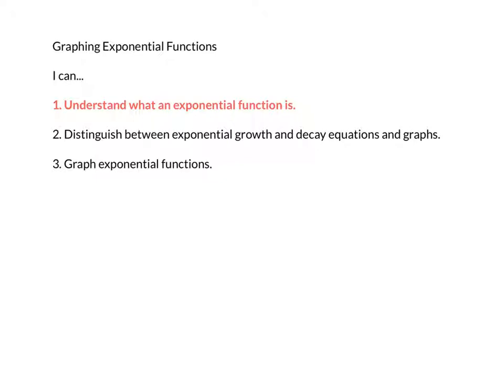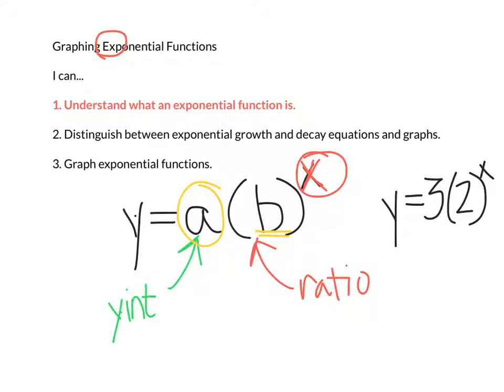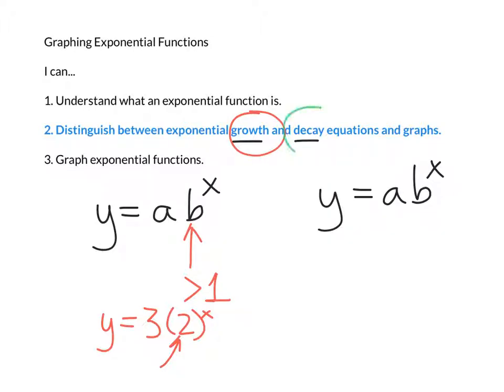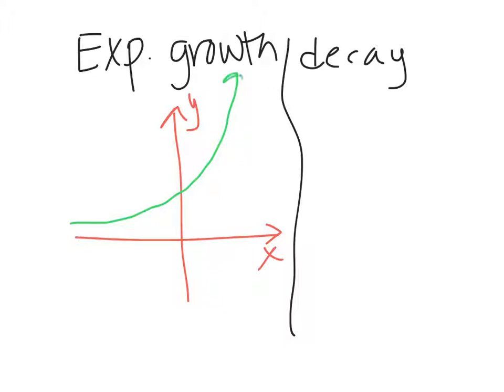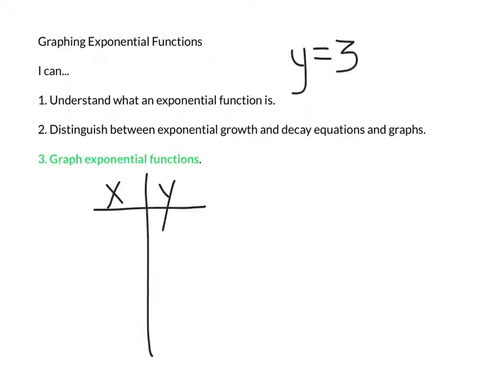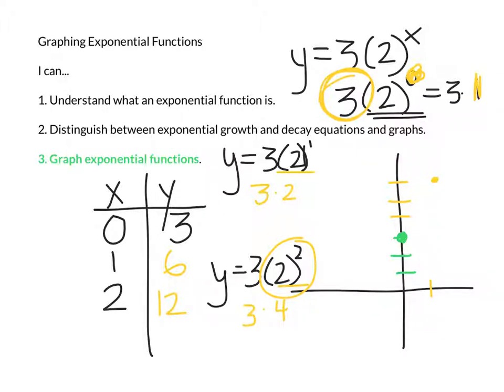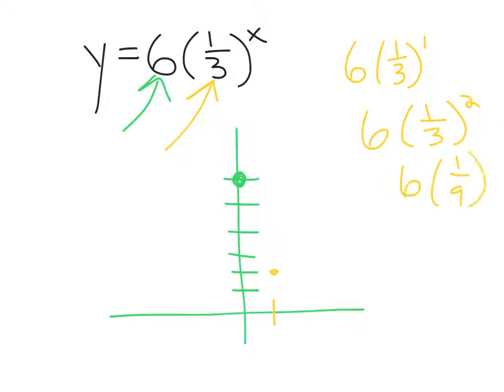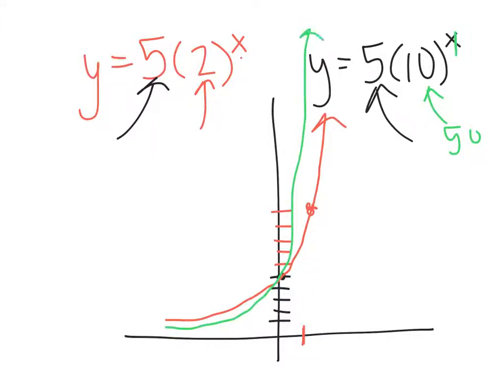NLA MODULE 2 Exponential Graphs